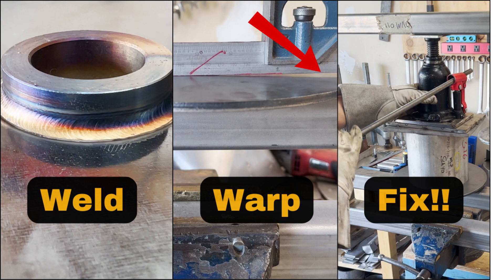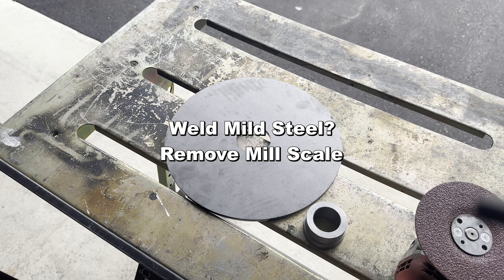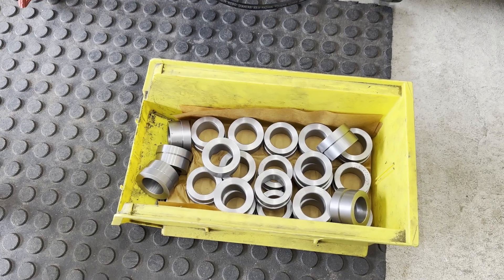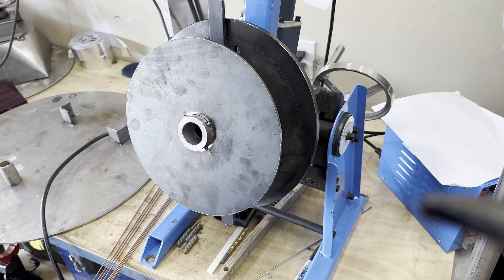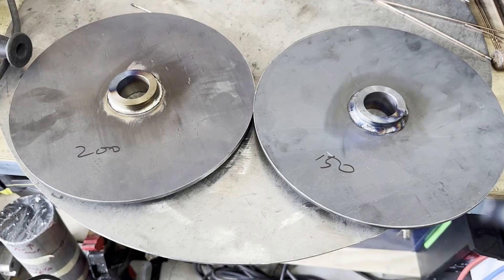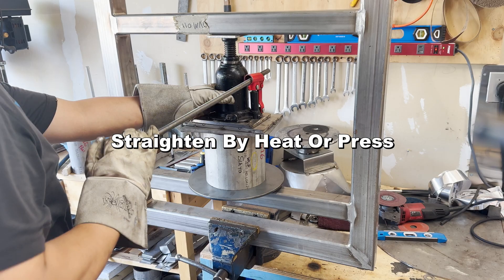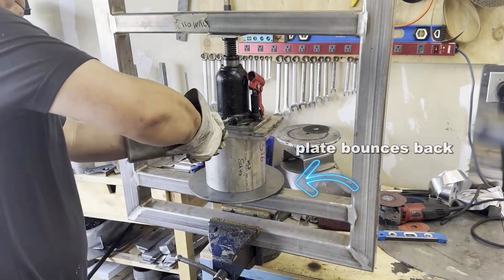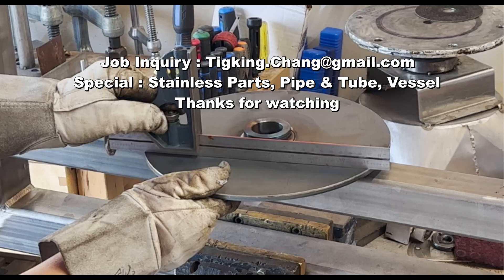You should know how to straighten the warped plates after welding.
This episode shows the following key points in welding mild steel plate.

First, Mill Scale Removal
Second, Understanding how to input less weld heat.
Third, How to straighten the warped plate by press after welding.

In addition, there are some previous episodes related to how to fix distorted metal by heat.

TIGKING welcomes any job inquiry.

TIGKING specialized in stainless parts, pipes and vessels.